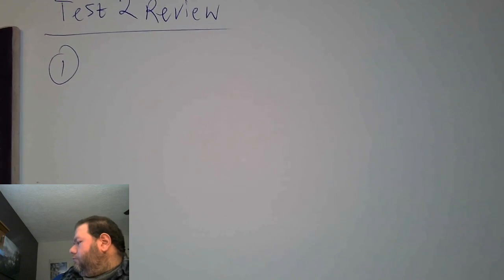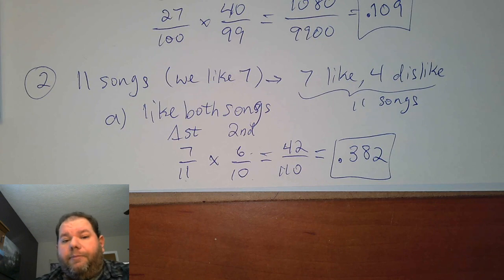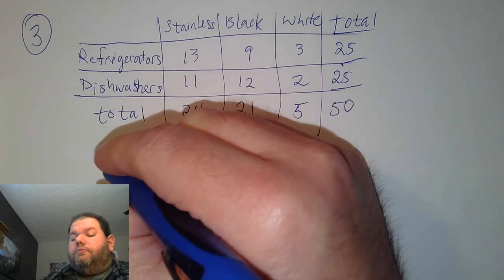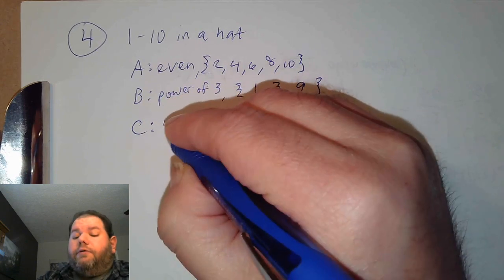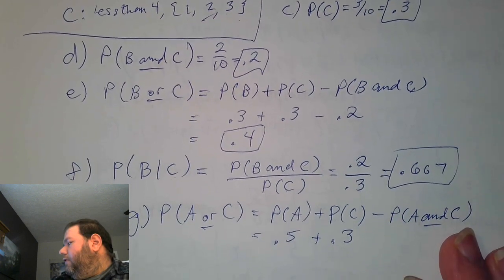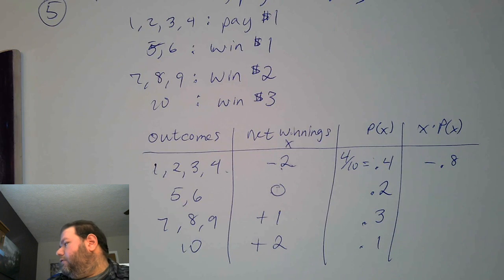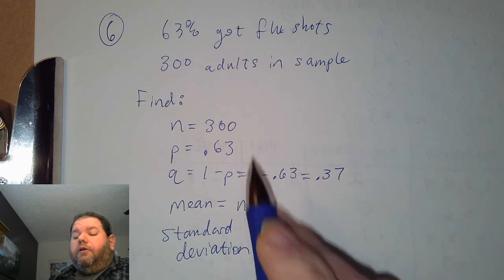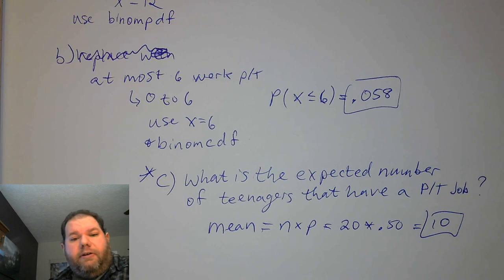Statistics MW 1 pm - October 26th